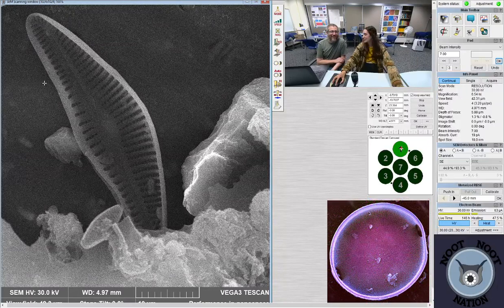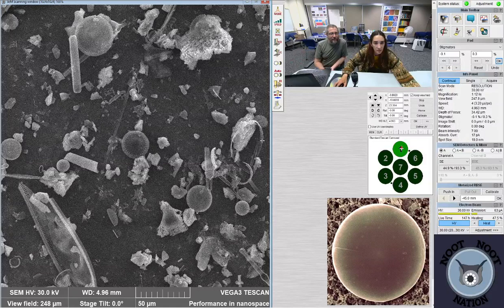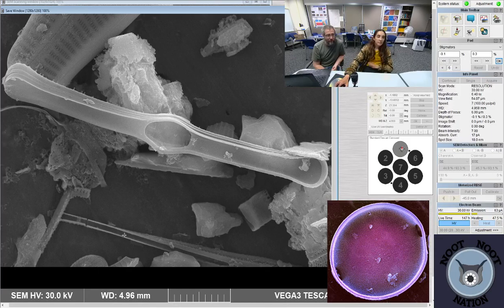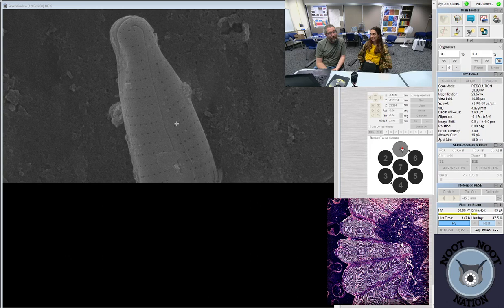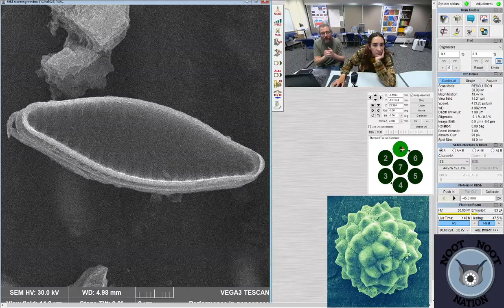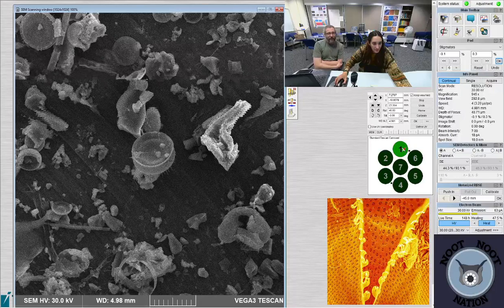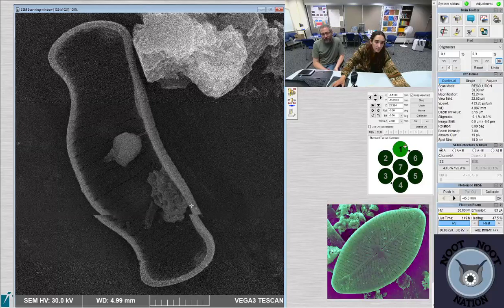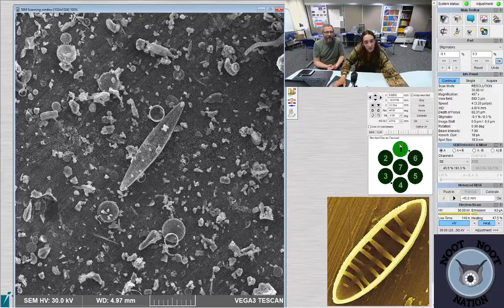Diatoms from June Lake, California on the SEM (with Laura). These samples are collected from varying